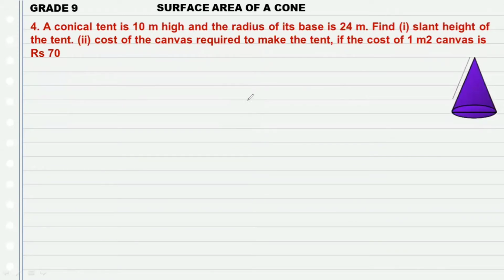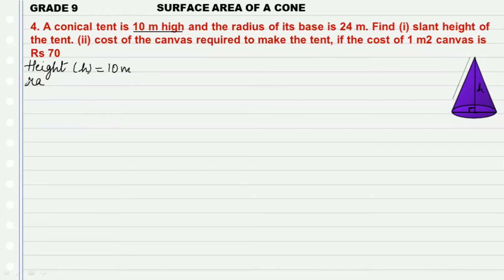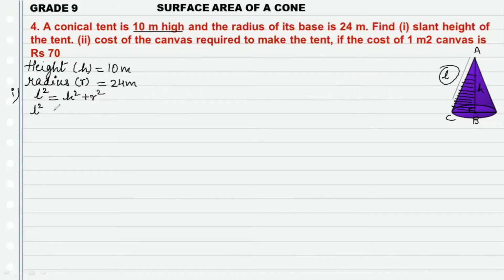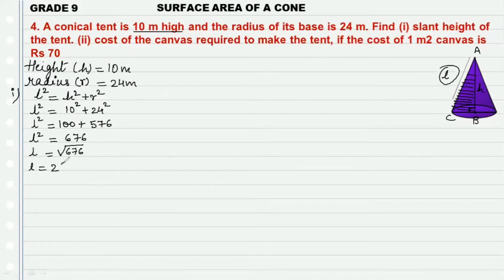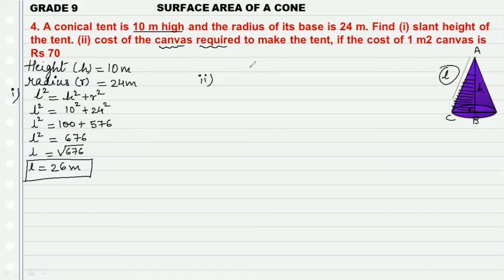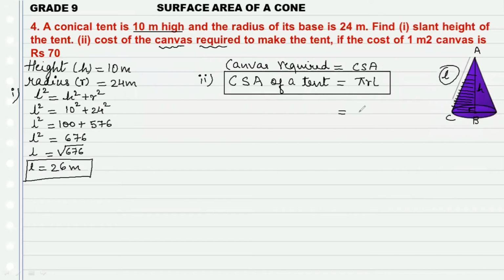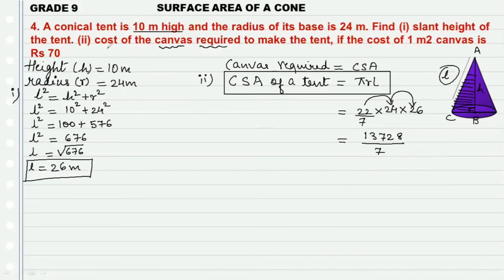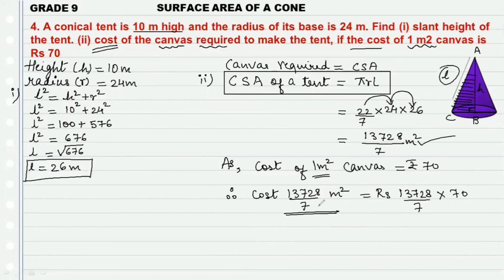Surface area of cone || Ex 13.3 ( iv ) || CBSE || Grade 9